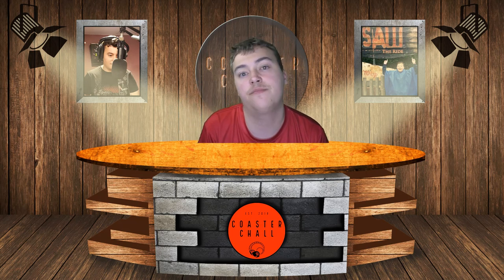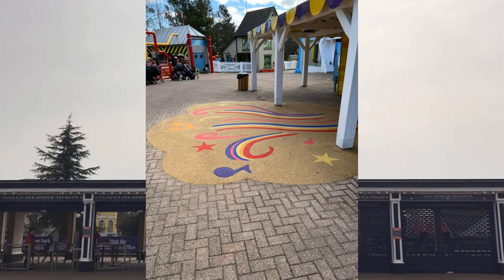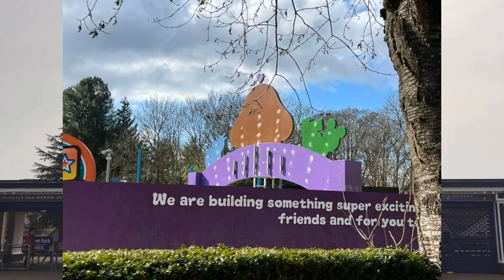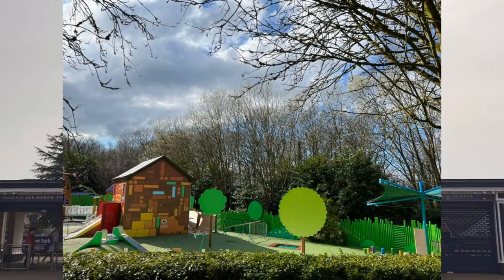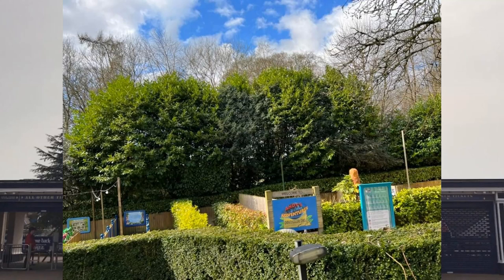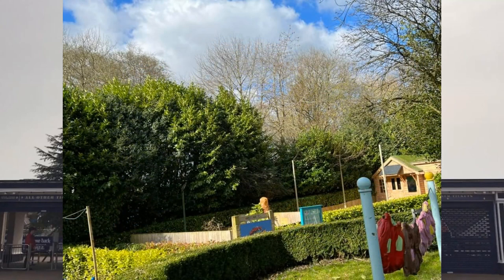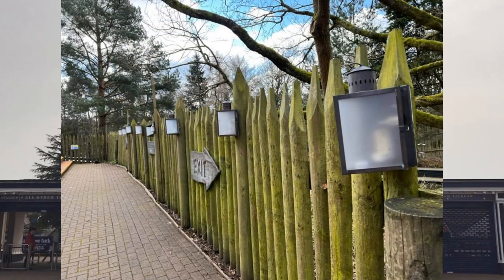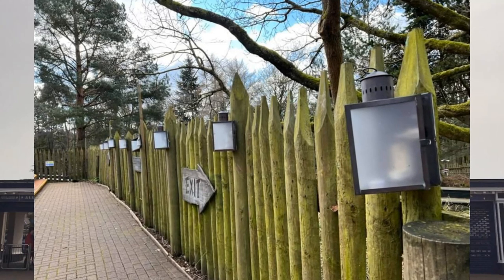Alton Towers Resort Have Been Making Final Preparations Ahead Of the 2022 Season Opening Day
On this episode of Theme Park Newsroom, I'll be sharing the finishing touches around Alton Towers Resort ahead of the 2022 opening weekend!

Intro: 0:00
Facts and Stats: 1:37
My Thoughts: 17:32
Outro: 24:12